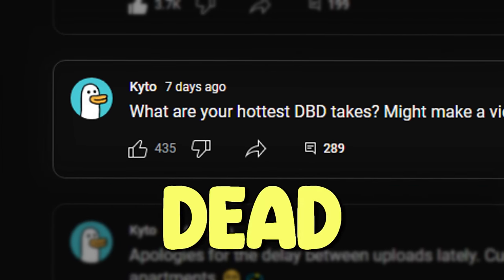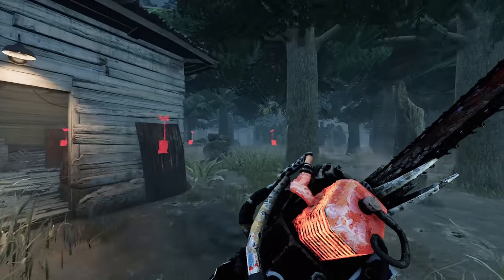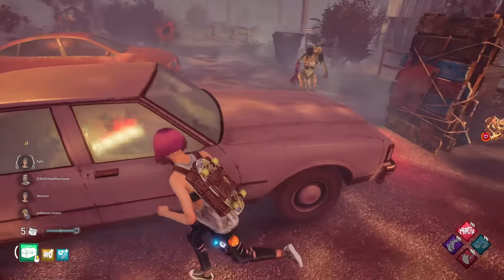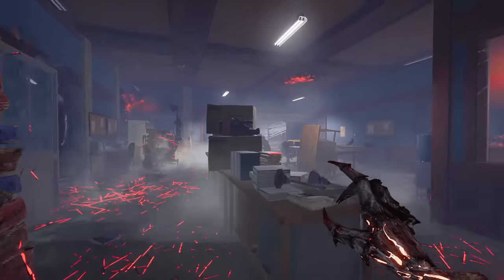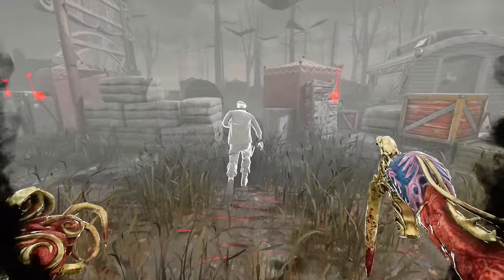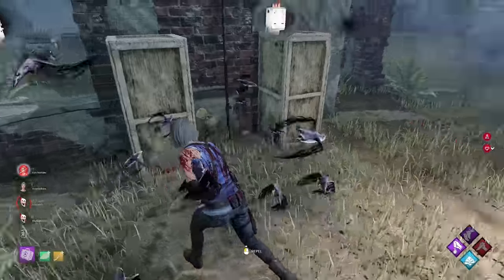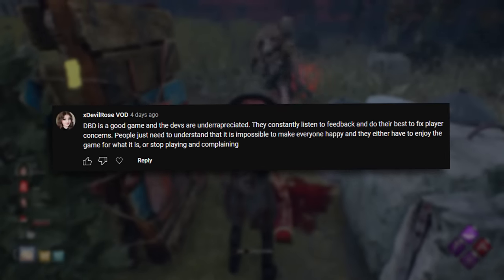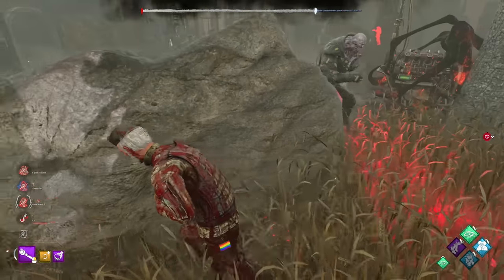The WORST Dead by Daylight Takes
Reviewing your HOT TAKES in Dead by Daylight!